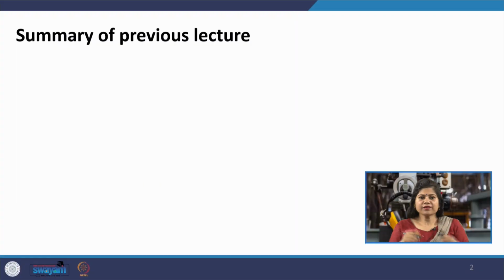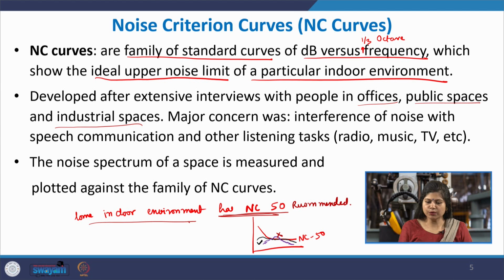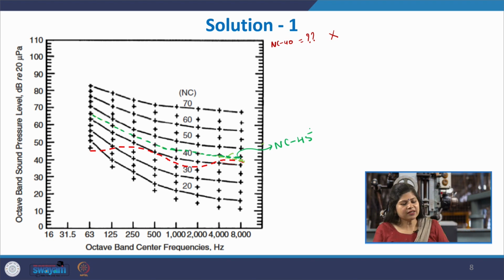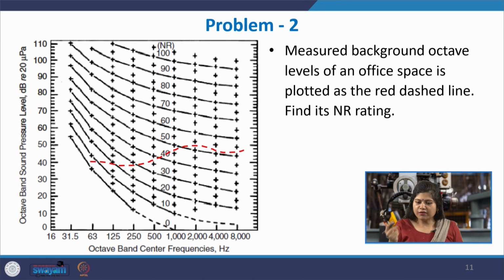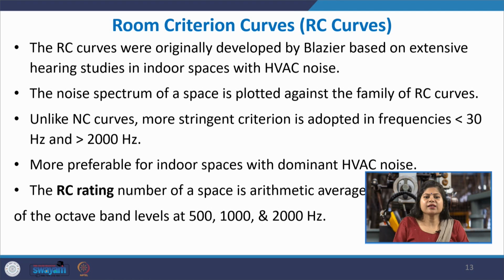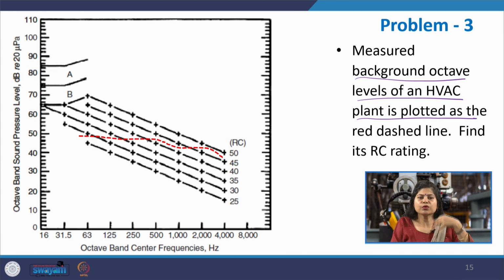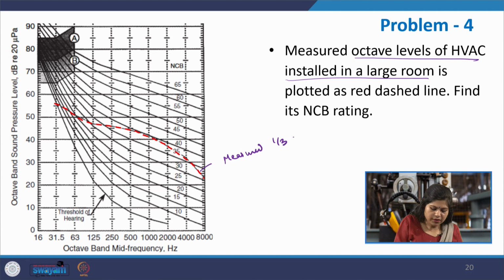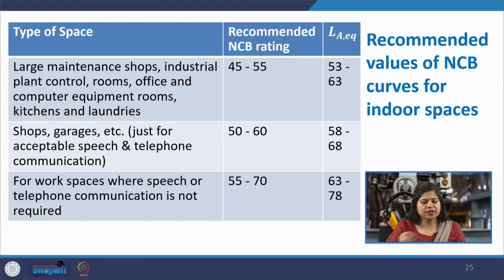Lecture 29 : Noise criteria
Lecture 29 of the NPTEL course on "Noise Control in Mechanical Systems", covers noise criteria for indoor spaces, including Noise Criteria (NC), Noise Rating (NR), Room Criteria (RC), and Balanced Noise Criterion (NCB) curves. Lecture focuses on how to determine ratings and apply recommended NCB values for better acoustic environments.